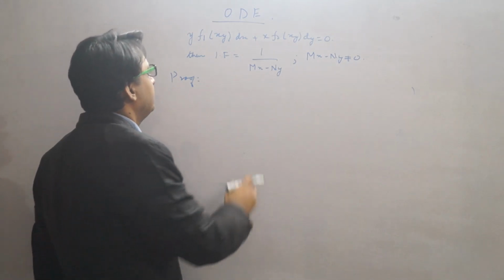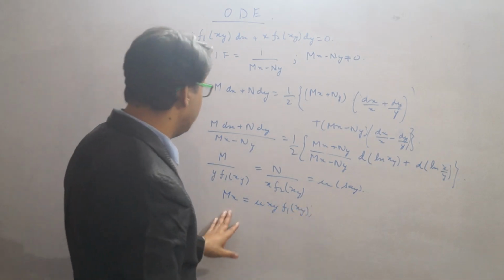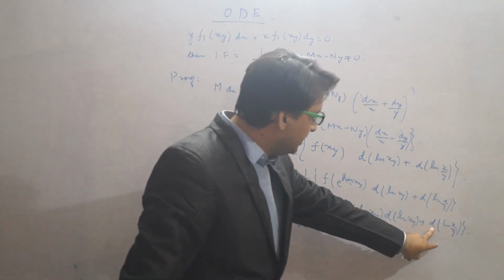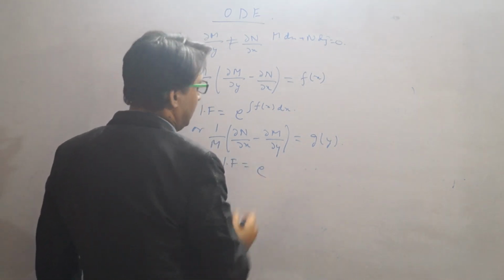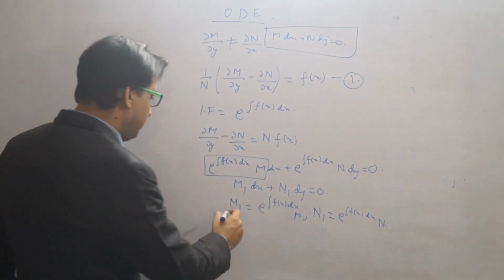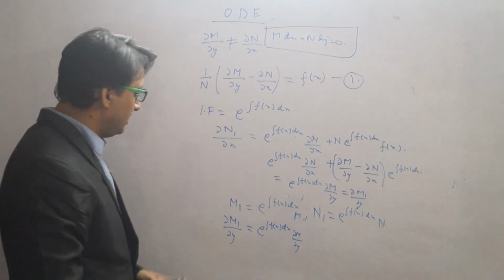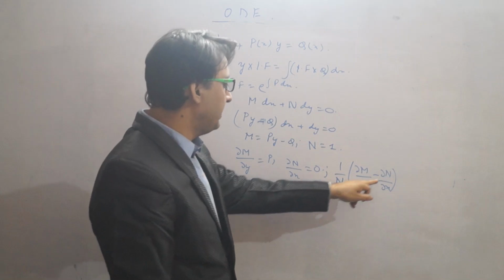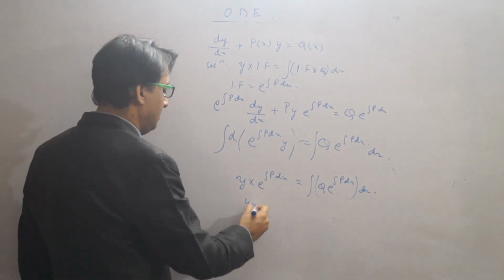UPSC|Civil Services |IFoS| (Maths Optional)- Ordinary Differential Equation -Lecture -9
Ordinary differential Equation is a very important segment of Civil Services /IFoS mathematics optional. In this video lecture we have started discussion on exact differential equation and proof of integrating factor in different form and  linear differential equation derivation . We will be uploading more videos in this ODE lecture series.